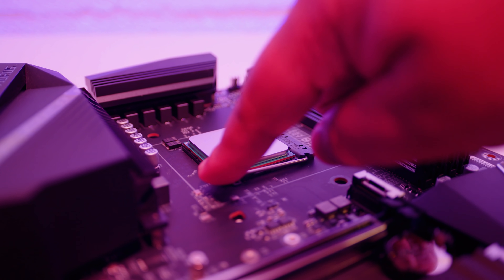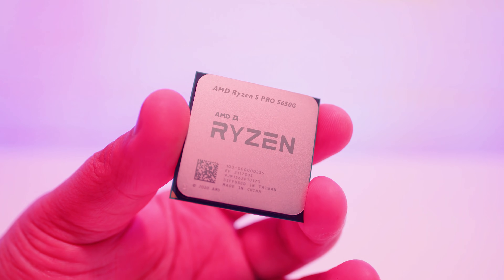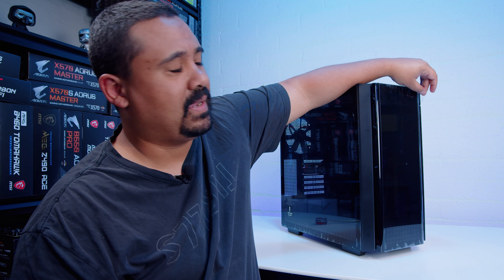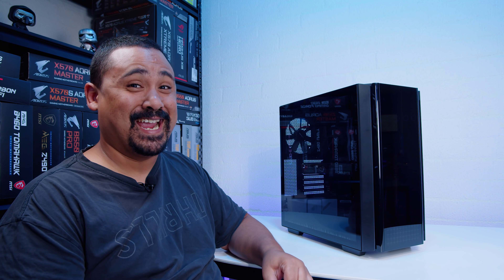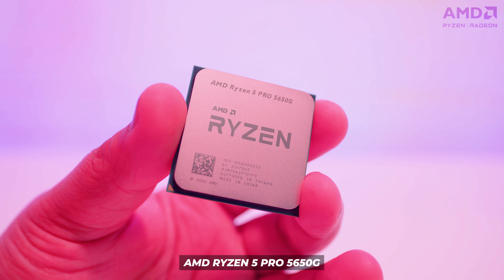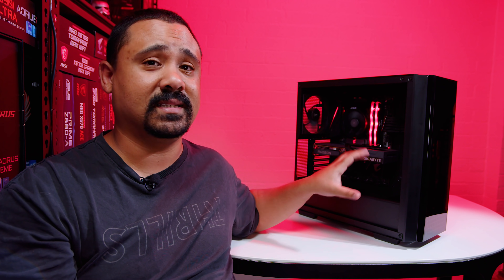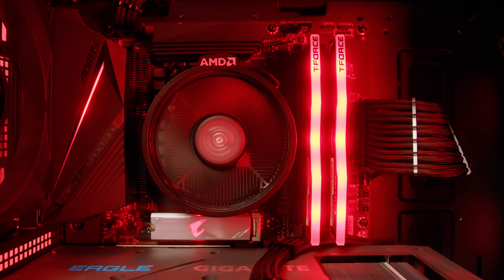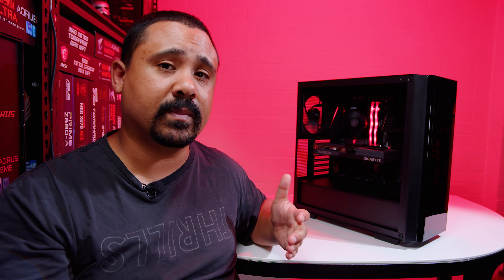There is a CATCH with this Ryzen Pro 5 5650G Gaming PC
I built this Ryzen Pro 5 5650G + Radeon 6600 Gaming PC but I want to test this APU on it's own. If this video gets 1000 likes I'll test it and share the results with you!

Gigabyte B550 AORUS PRO
US (Amazon)
AU (Amazon)
UK (Amazon)
Team T-Force Delta RGB 16GB
US (Amazon)
AU (Amazon)
UK (Amazon)
Gigabyte AORUS RGB 512GB
US (Amazon)
AU (Amazon)
UK (Amazon)

► Chapters
0:00 - I don't even know how I got this APU
1:26 - Let's build a thing
3:40 - Visiting Peel Corp
4:38 - Why didn't I review this case?
5:50 - Why did I use this hardware in particular?
7:41 - There is something I want to test but its up to you
8:34 - We're going to test this APU if this video gets...
9:34 - I wanted to build an "accessible" system
10:48 - Cinematic Tings